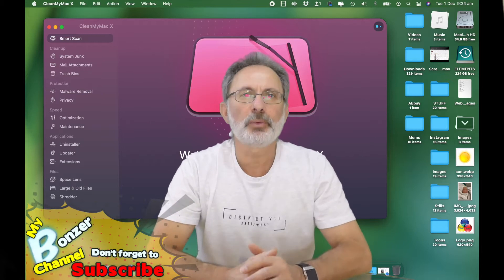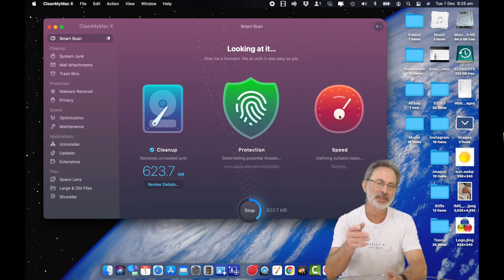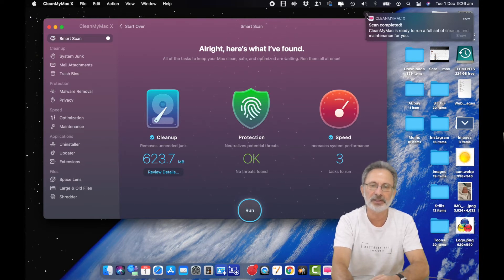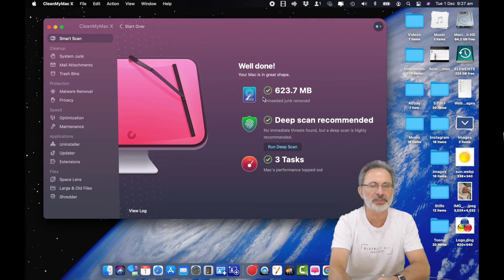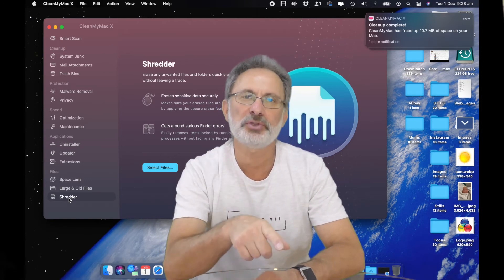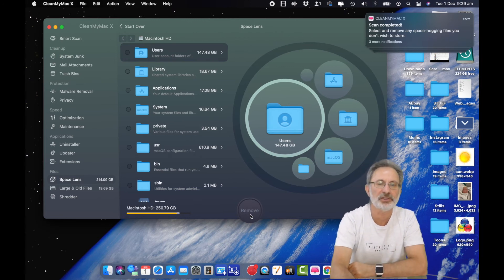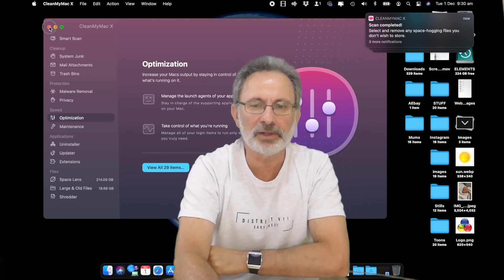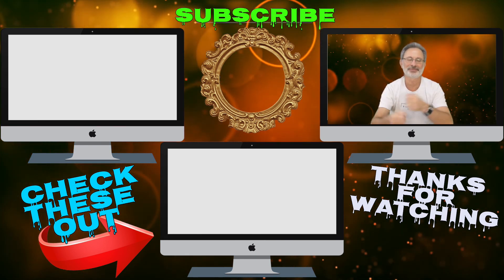CleanMyMac X Review Is It Worth It?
CleanMyMac X Review Is It Worth It? In this video, I show you CleanMyMac X in action. while I explain what I purchased and my impressions of it.

For a monthly subscription on Setapp you will get CleanMyMac X and hundreds of other quality apps.

Yes, I am affiliated with the products above, but that's cool because it won't cost you any extra and the small commission I earn will help me to improve my channel.

If you like a good laugh you'll love my Funny Instagram